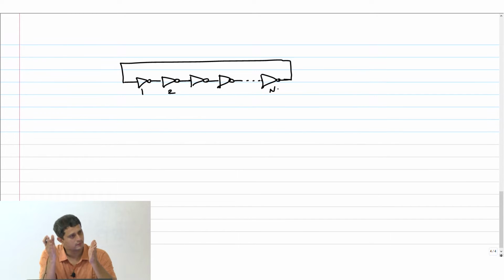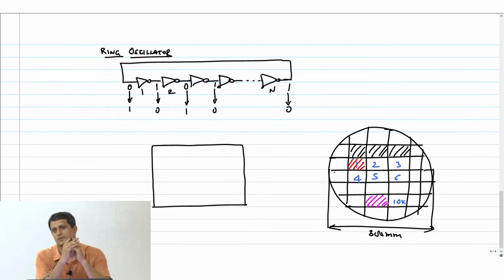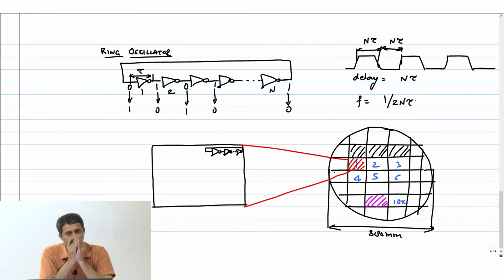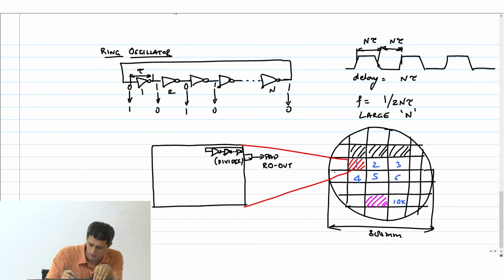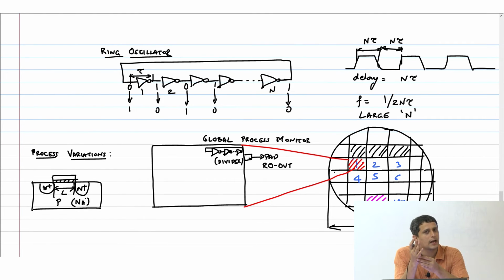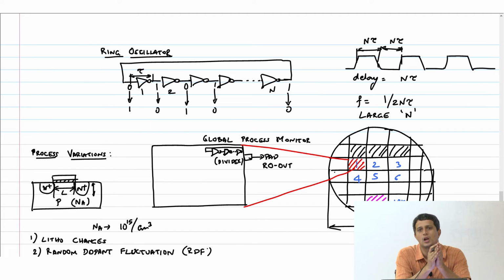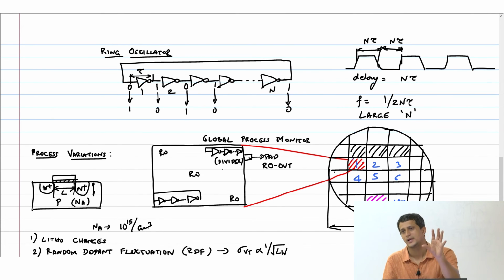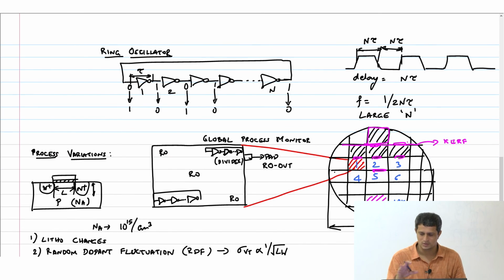Inverter - 19 - Ring Oscillators and Process Variations